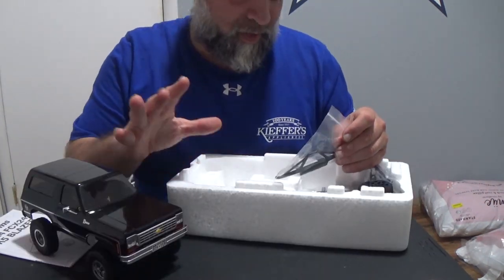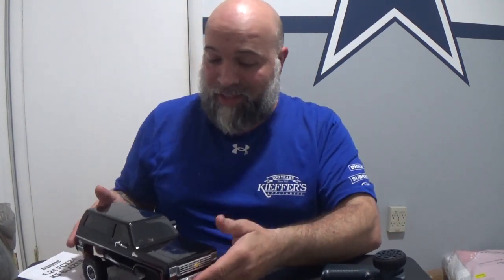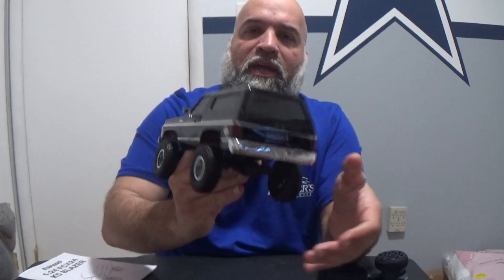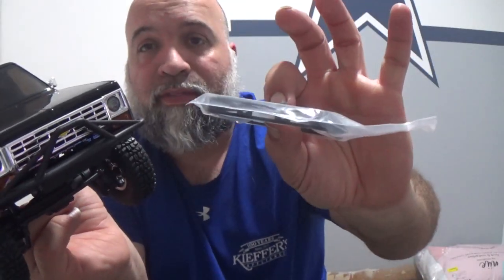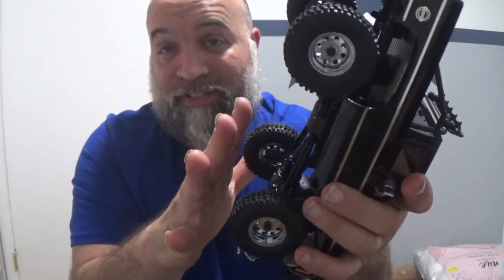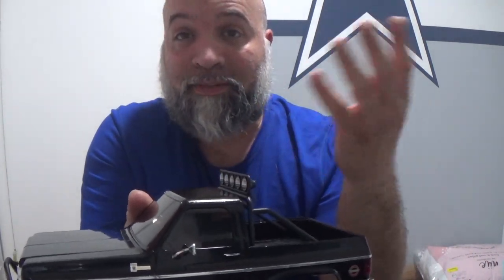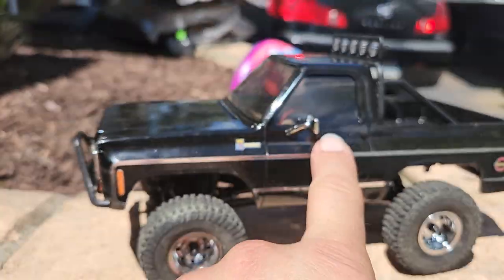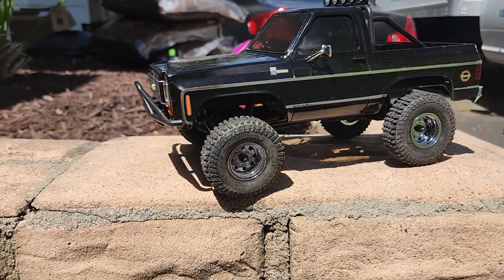FCX24 K5 Blazer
In This Video I get to Review the New FCX24 K5 Blazer by FMS. This little thing looks and performs great. You can get it already pre-painted in 3 colors the black brown and in orange.